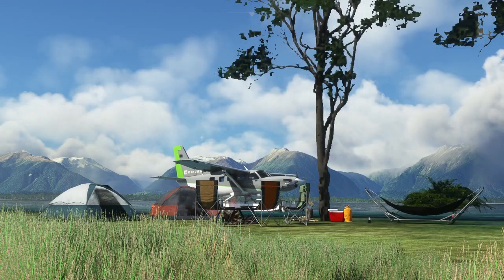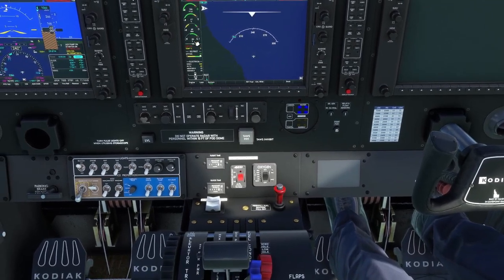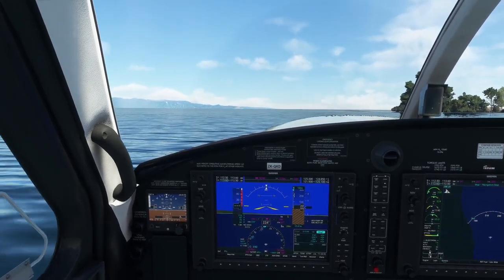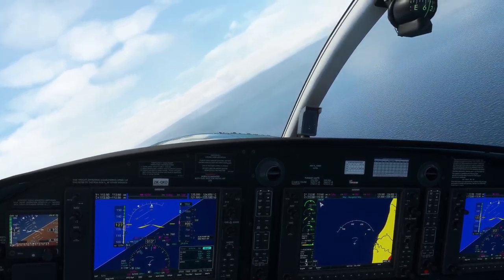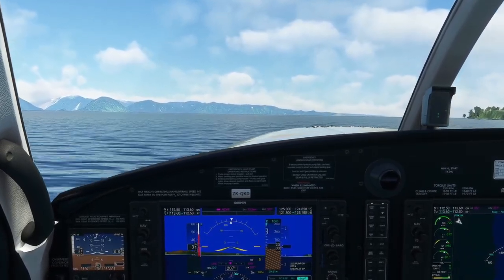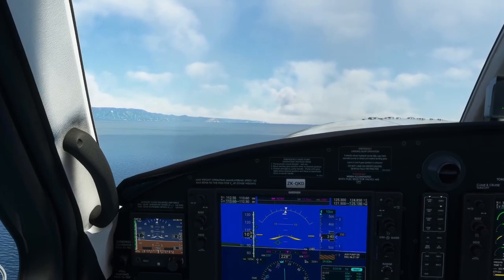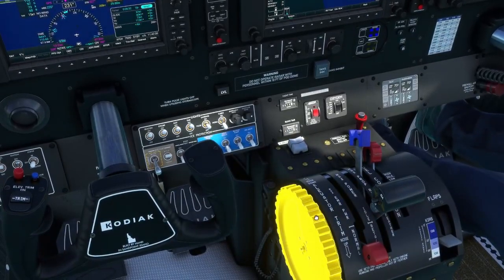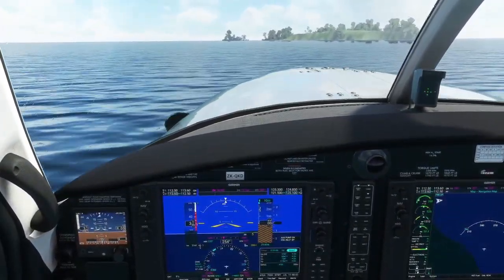[MSFS] Quest Kodiak 100 Water Operations Tutorial Flight / New Zealand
Follow along as we take a look at how to fly the Floatiak TheFlyingPhotographs way! There is probably some mistakes, but that is part of the fun!

When I first got this aircraft it was a learning experience! I have gotten a lot better at flying it and wanted to share some tips I picked up along the way!

My third attempt for the take-off, approach, and landing is probably the best one! Check out the timestamps below.
Timestamps:
01:58:42 Start-Up
05:17:35 Engine Start
08:19:22 Taxiing
09:24:11 Step Taxi
11:23:48 Take-off #1
14:38:18 Video Location
14:41:18 Campout Fly Over
15:11:20 Approach # 1
16:45:11 Landing # 1
18:25:13 Splashdown # 1
20:46:14 Take-off # 2
24:15:58 Landing # 2
24:49:31 Splashdown # 2
25:33:20 Step Taxi Take-off
26:30:08 Take-off # 3
29:59:16 Best Approach
30:36:42 Landing # 3
31:04:48 Splashdown # 3
32:06:32 Taxi to Camp
32:35:05 Shutdown
35:36:56 Thanks for Watching!
Modifications:
Payware:
Orbx New Zealand Mesh
Sim Works Studios Kodiak 100
Sim Works Studios Kodiak 100 Amphibian